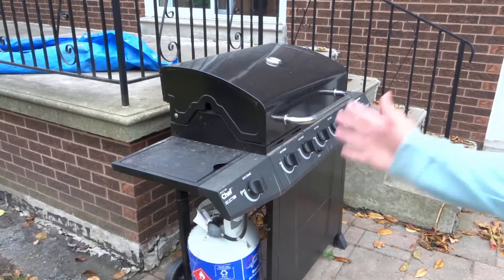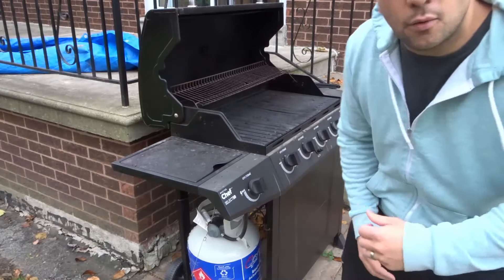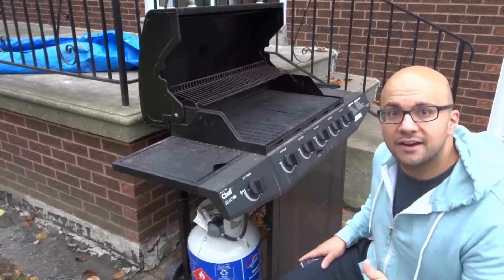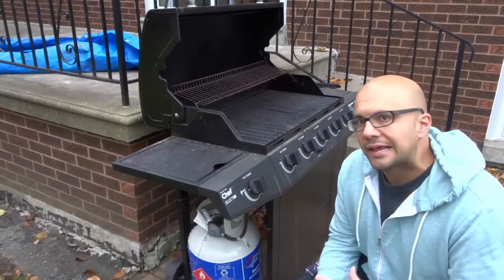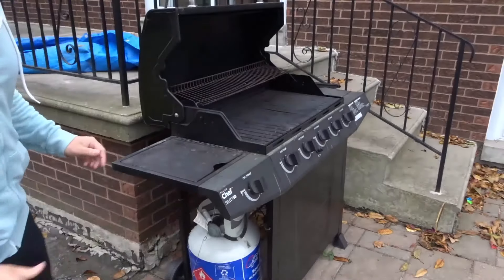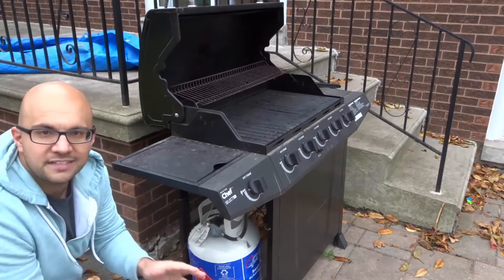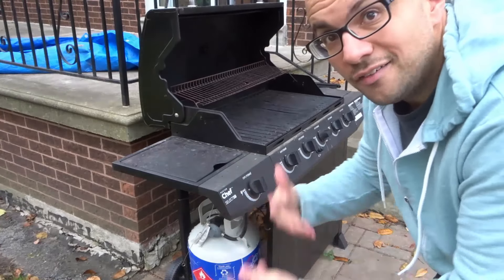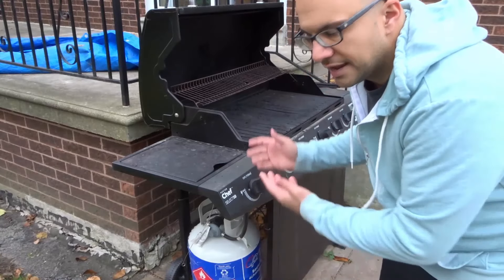Low Flame On A Propane Barbecue-Easy Fix-Tutorial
In this video, I show you an easy fix for a low flame on a propane barbecue. If you have cleaned your grills and you still have a low flame on your barbecue, it is likely because of the propane regulator that you have activated. There is a special device within the regulator on your propane barbecue that, when activated, will limit the flame on the grill. I show you how to figure out if yours is activated, and then show you how to deactivate it so that you can get a hot barbecue grill again.